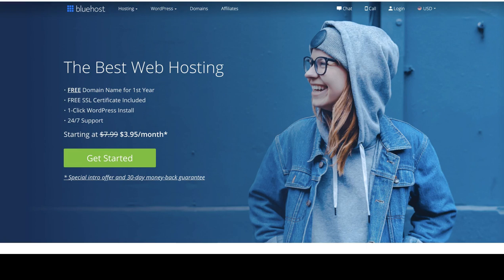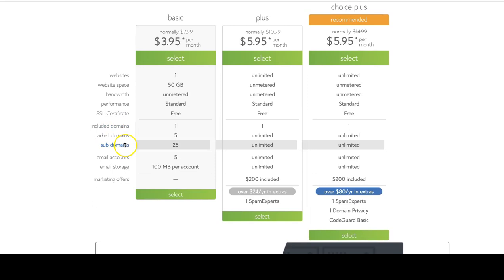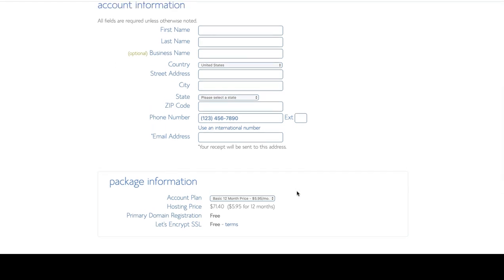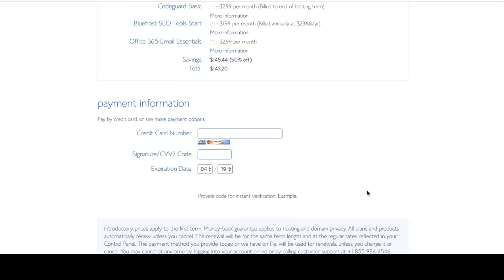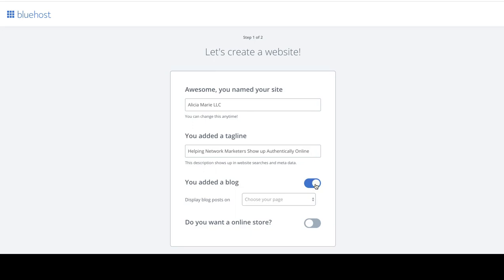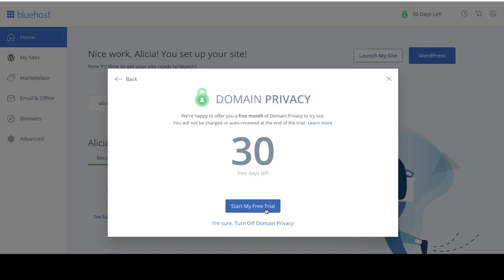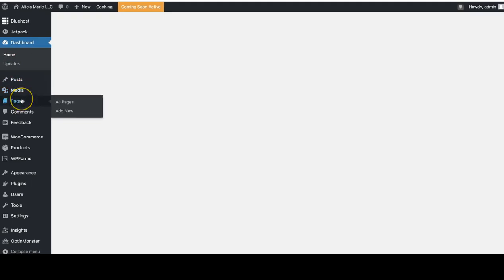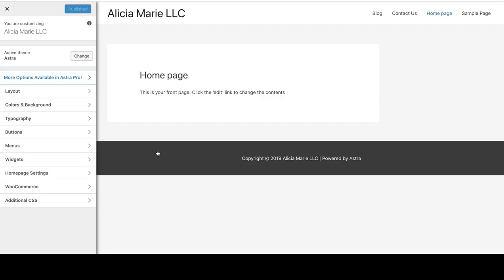1 Click Wordpress Blue Host Set Up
Set up your very own website with Bluehost. The best hosting site where you can get your domain, security, and hostings all in one.